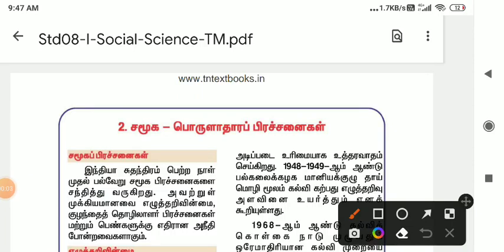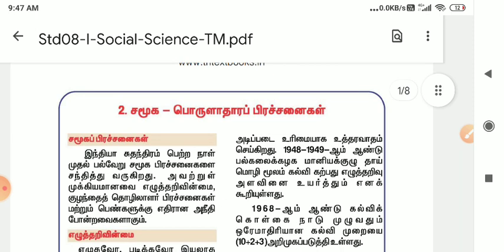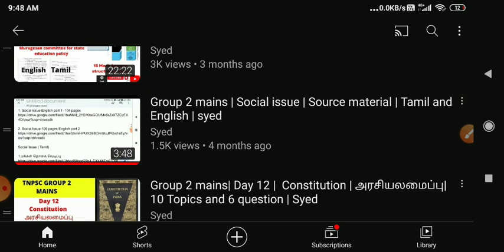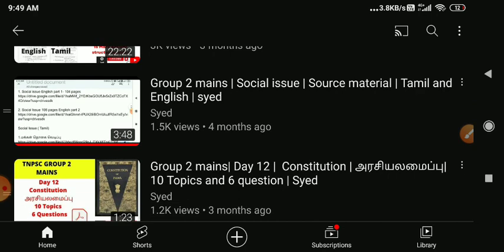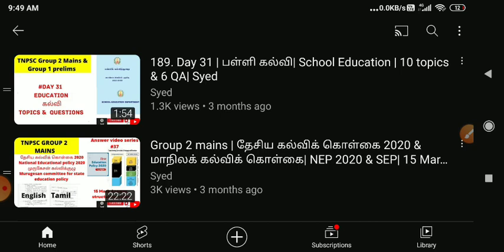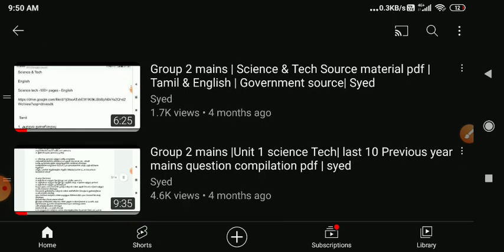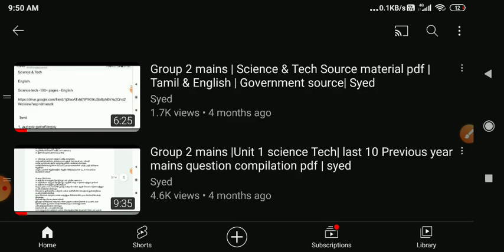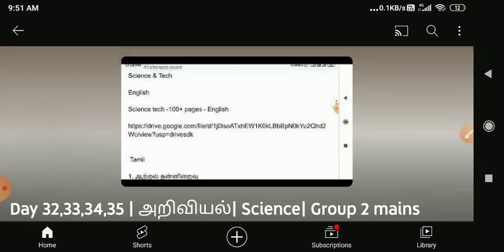193. Unit 2,3 completed| Group 2 mains| Syed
Syed Free group 2 mains Guidance
This Telegram group helps student for tnpsc group 2 mains preparation at free of cost. Daily source materials, question & mains strategy will be sent by YouTube videos.Hi I am syed appeared in group 1 mains 2022.

pdf
English